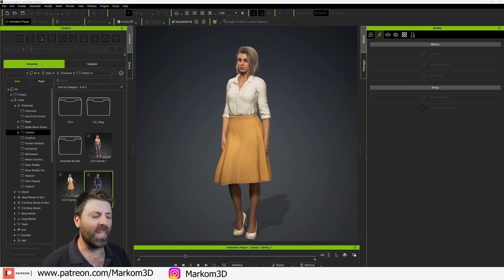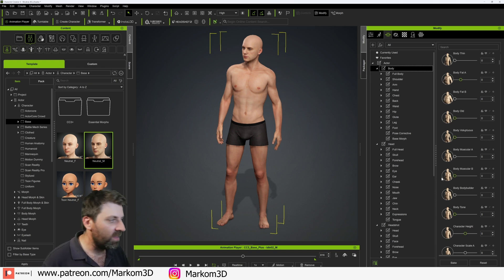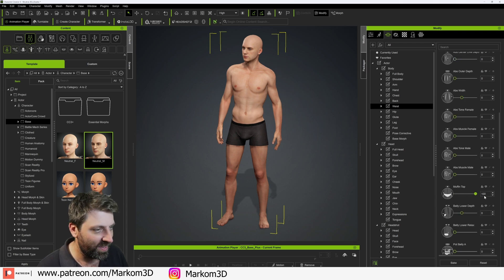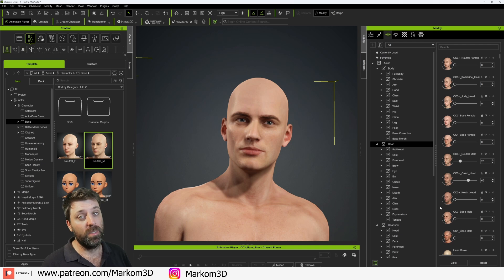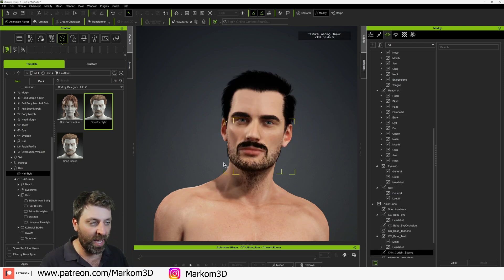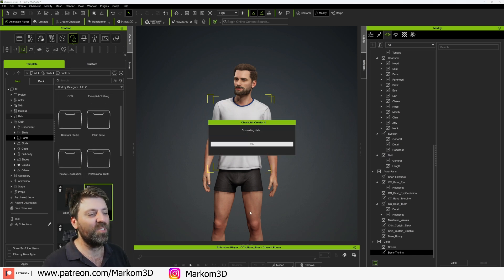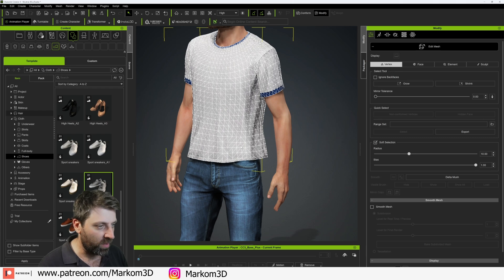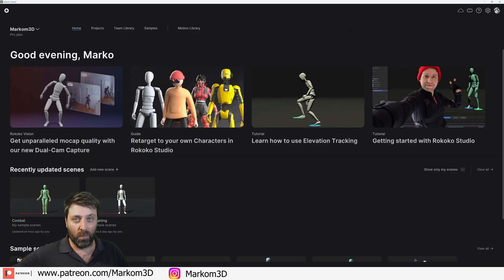Massive SALE - Character Creator 4 is the TOP Tool for 2025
If you are doing any kind of animation, you need to be looking into Character Creator 4 by @reallusion  Build high quality character in minutes compared to hours.